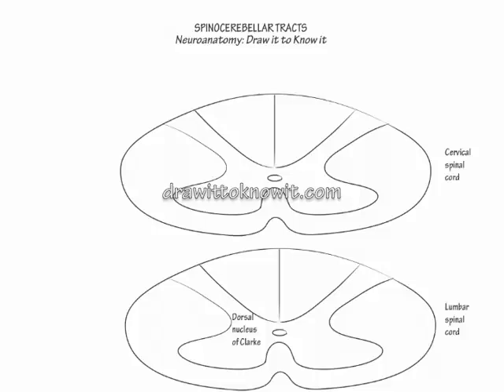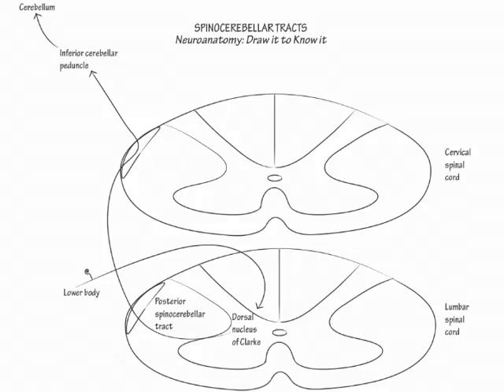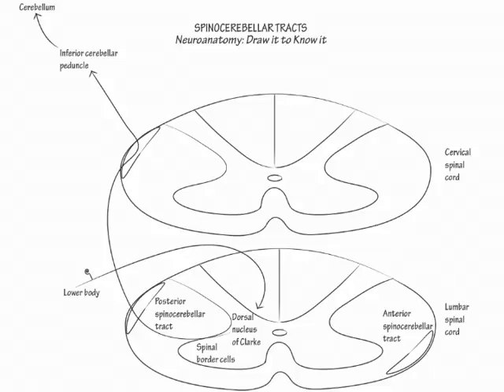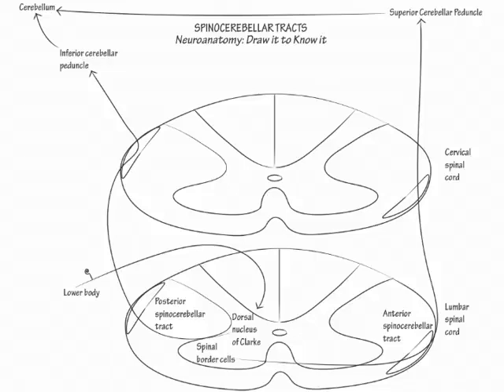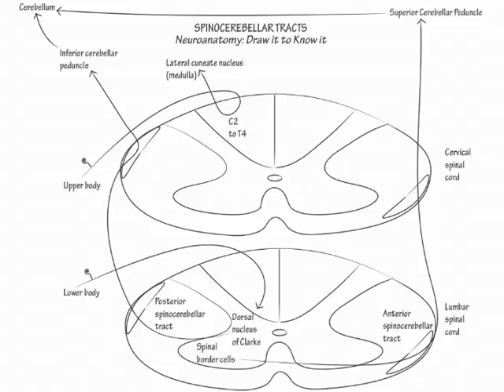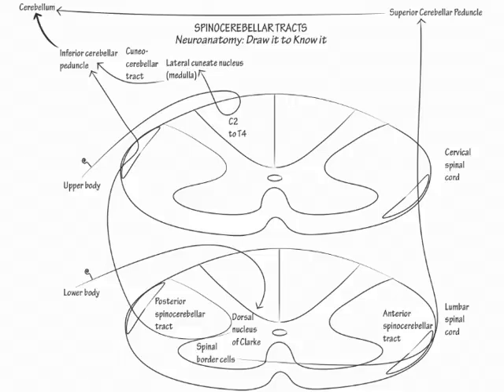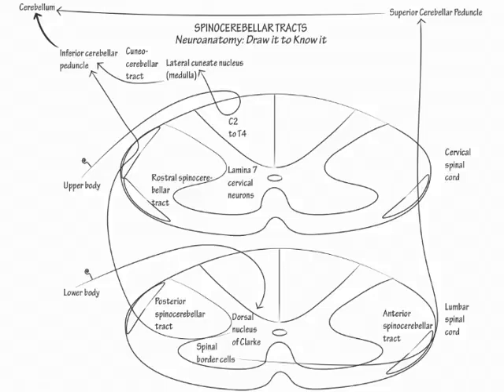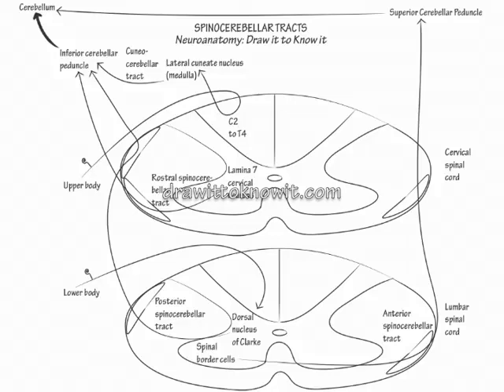spinocerebellar system - Draw it to Know it - Neuroanatomy Tutorial